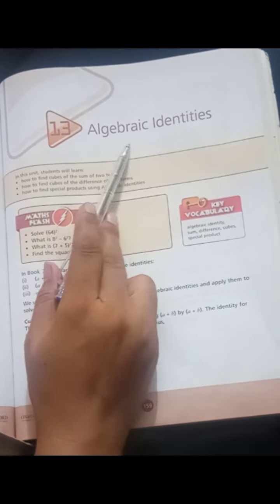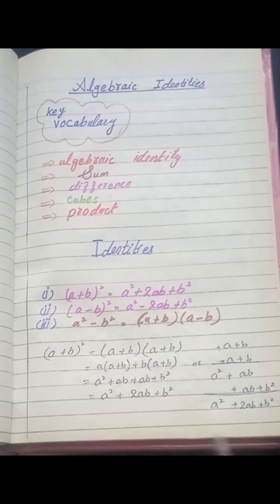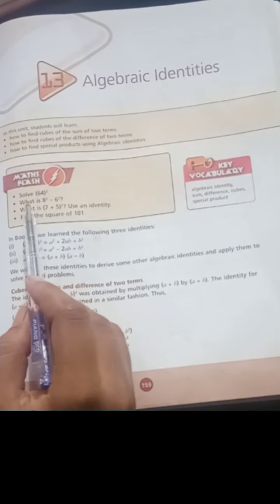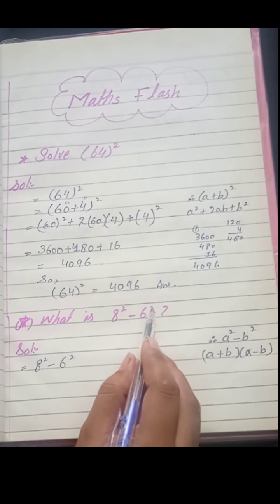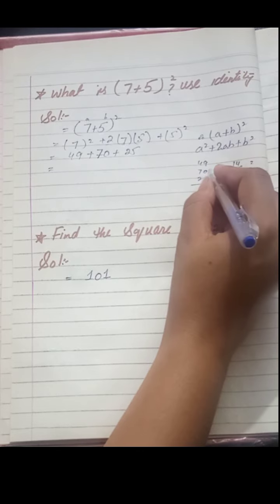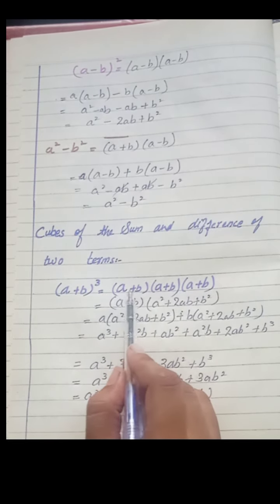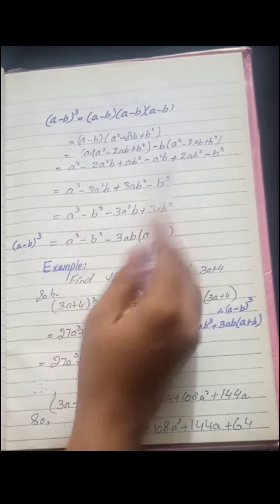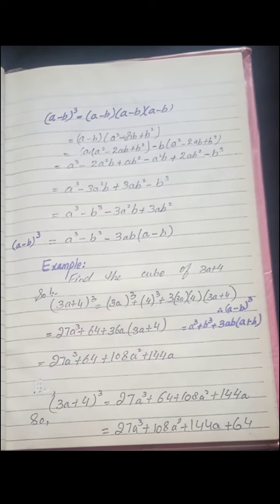Unit 13 Algebraic Identities Mathematics Class 8th